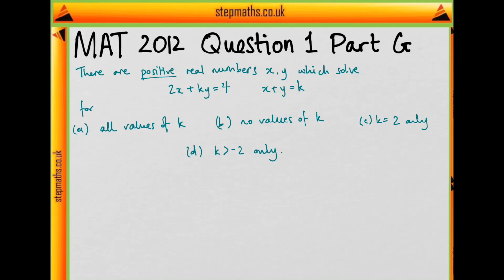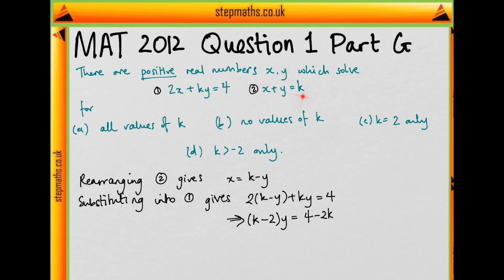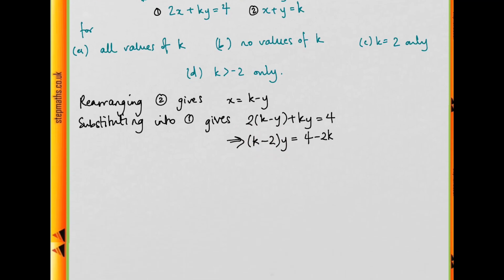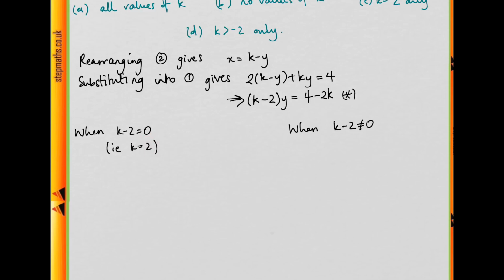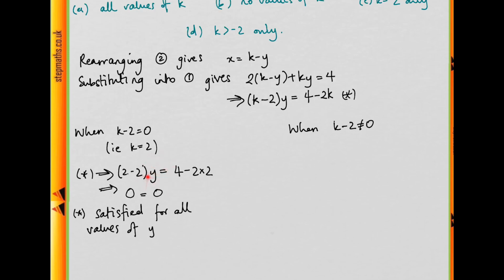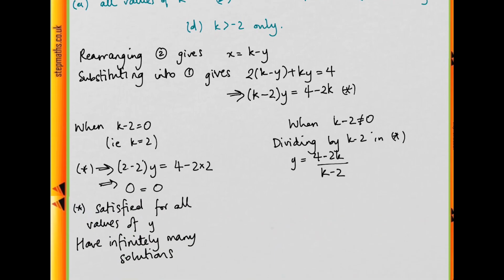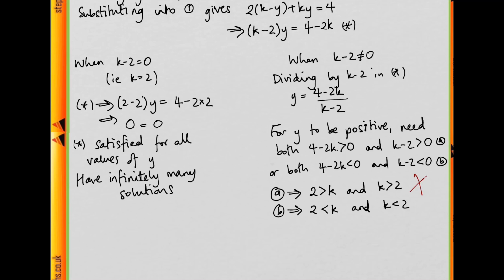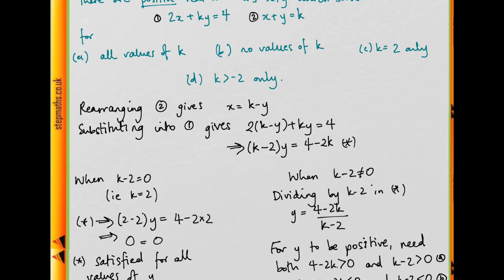MAT 2012 - Q01G - solutions of simultaneous equations - Worked Solution